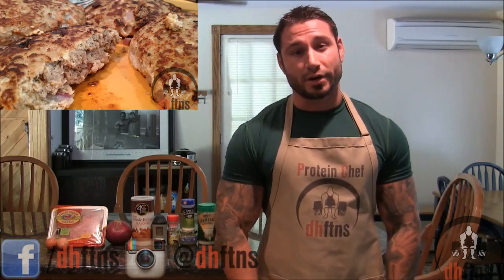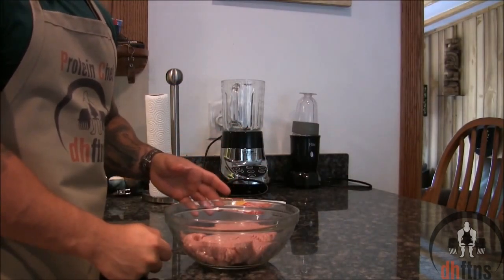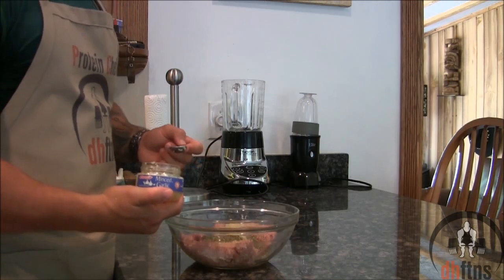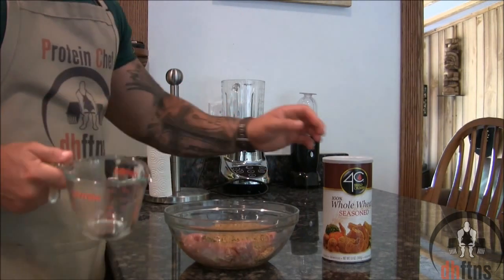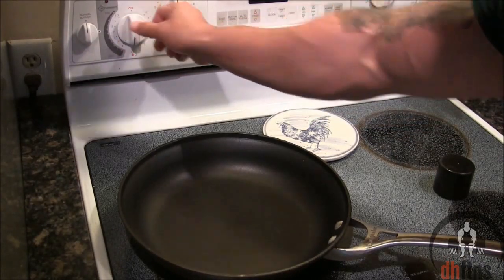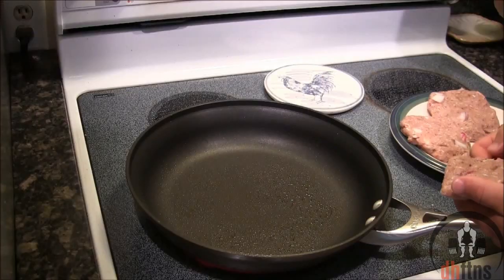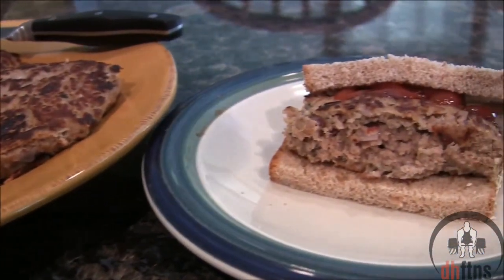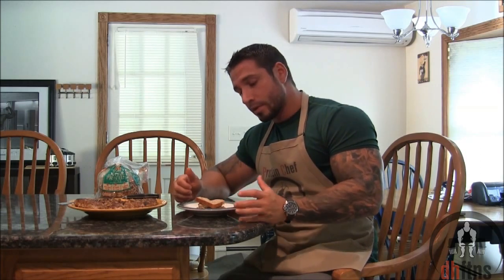How To Make Garlic Turkey Burgers | Healthy Ground Turkey Recipe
If you like burgers then you'll love these quick, healthy, and simple Garlic Turkey Burgers! This cheap meal prep recipe is packed with protein and super easy to make.